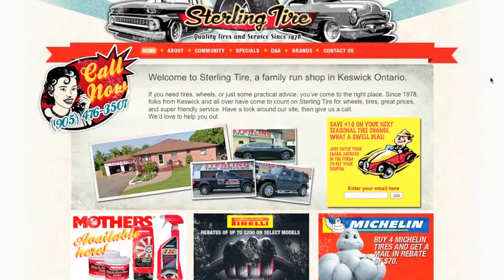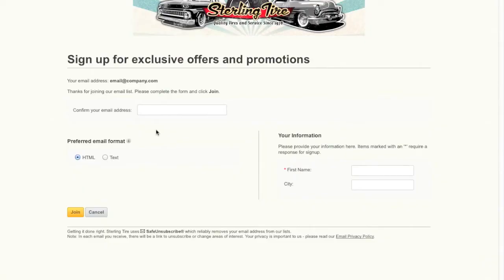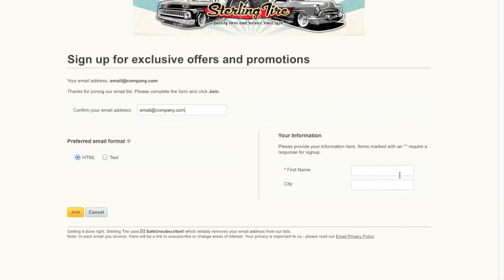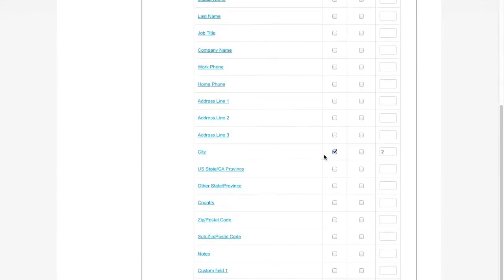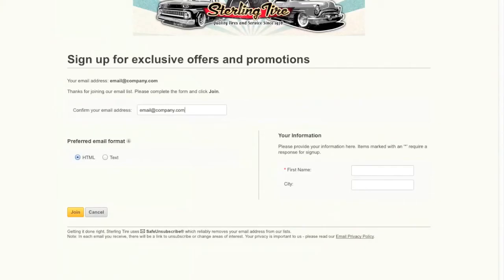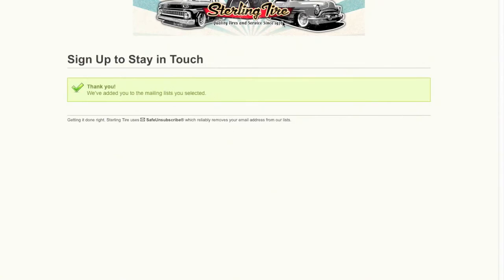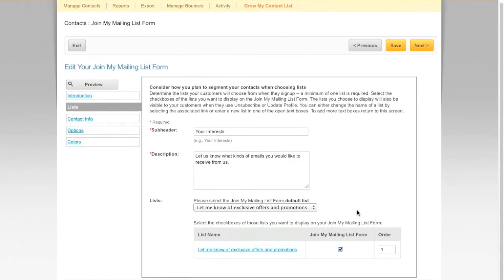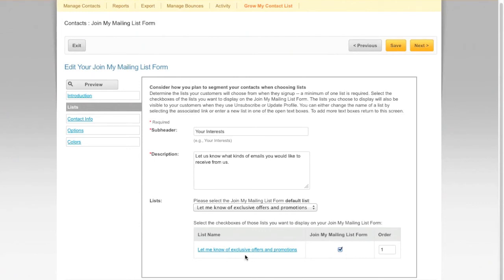Marc Gordon Constant Contact Tip.mov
Marc Gordon Constant Contact Tip